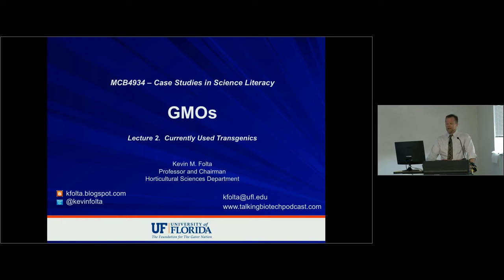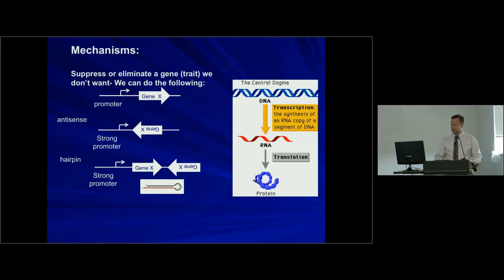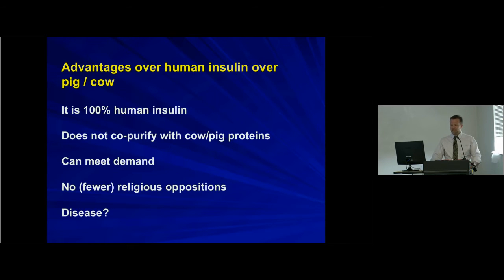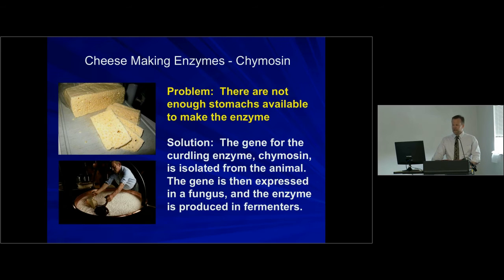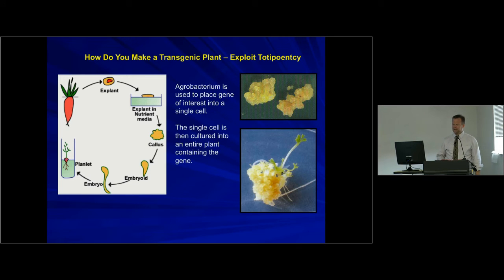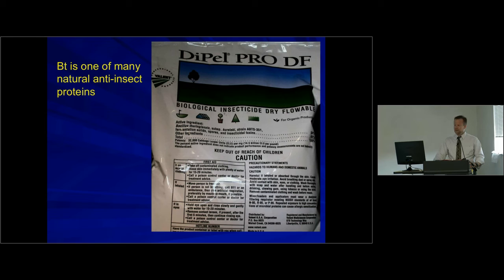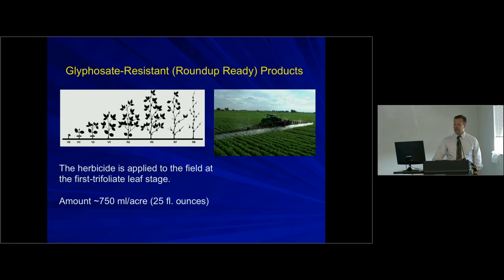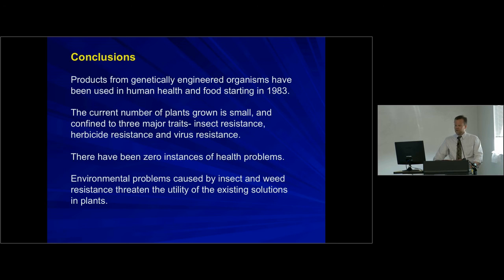Lecture 2 GMOs Week 10